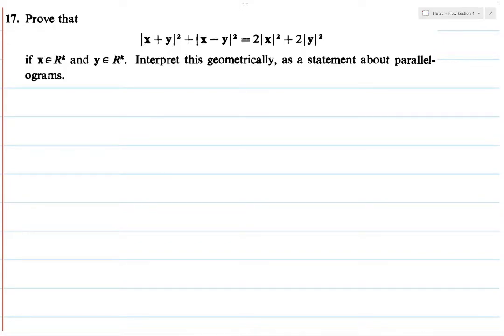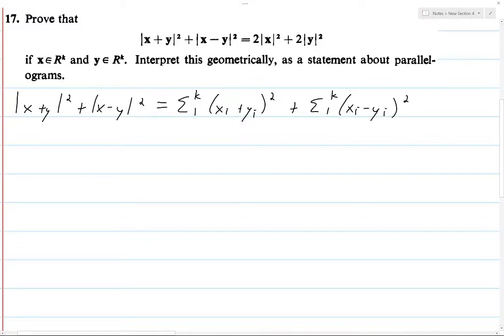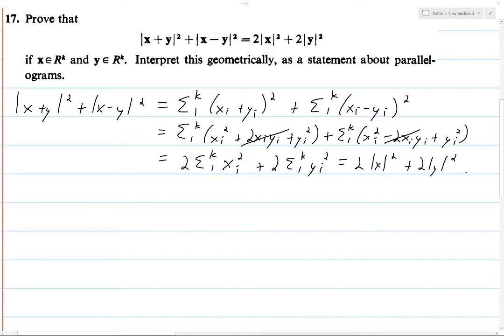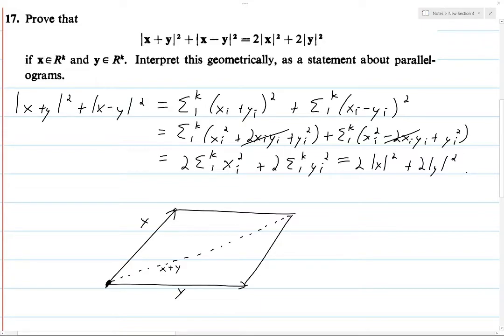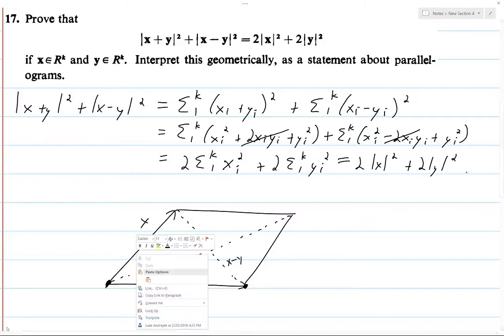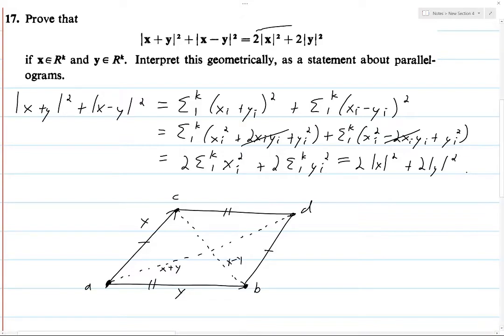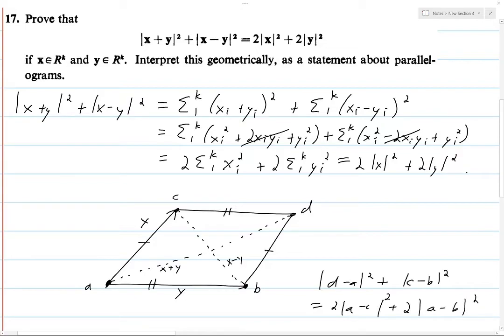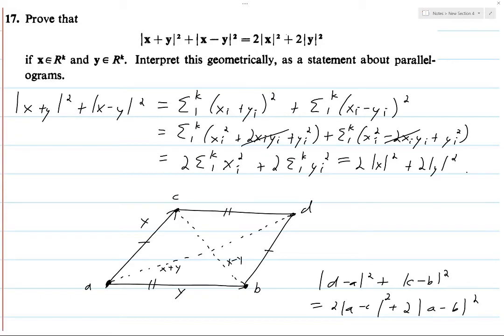Baby Rudin Chapter 1 Exercise 17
Solution to exercise 17 from chapter 1 from Walter Rudin's textbook, "Principles of Mathematical Analysis."